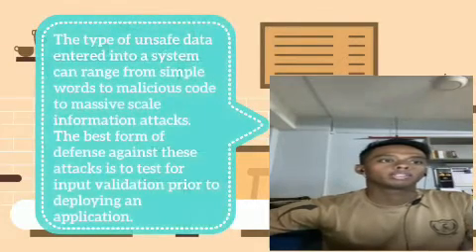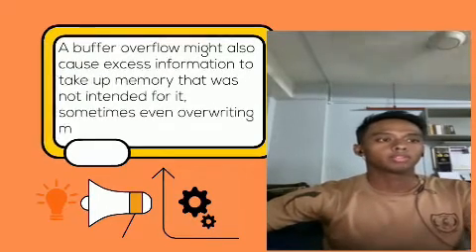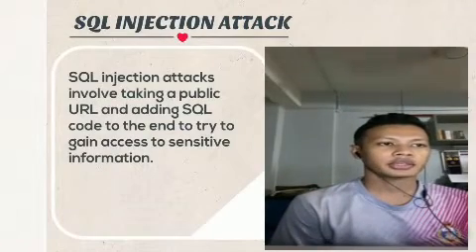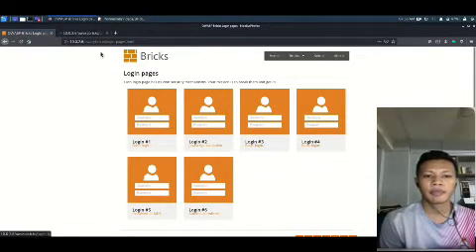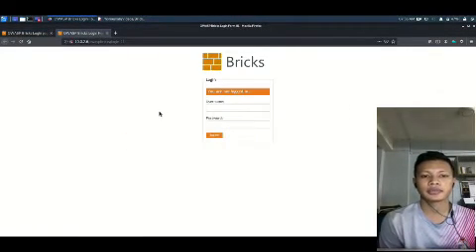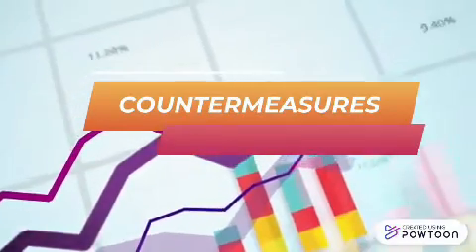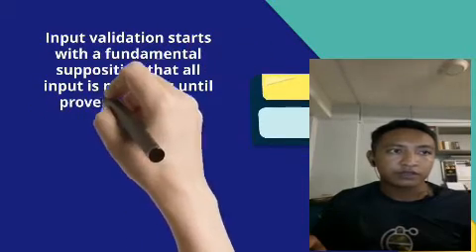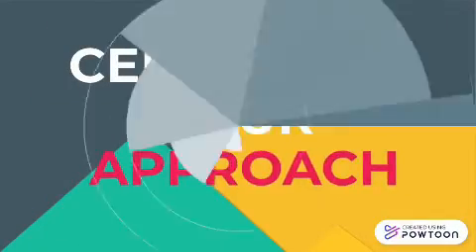TSS 3733 INPUT VALIDATION 3TSK2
2180280 Muhammad Haiqal bin Muhammad Shanorxie
2180277 Muhammad Afiq Irfan bin Abdul Aziz
2180260 Muhammad Asrulfitry bin Mohd Azhar